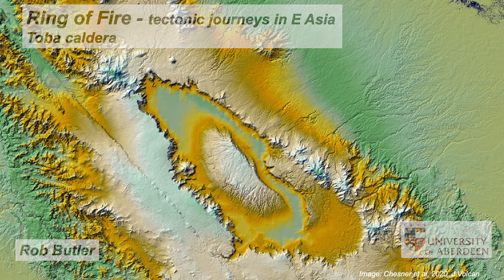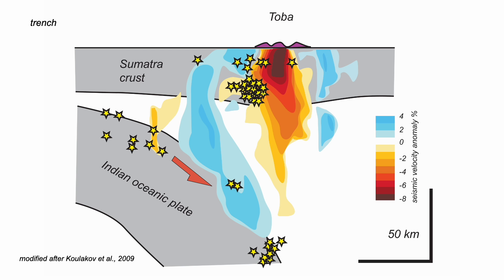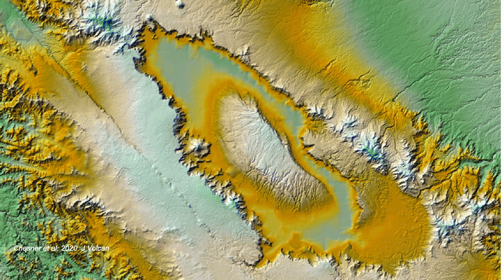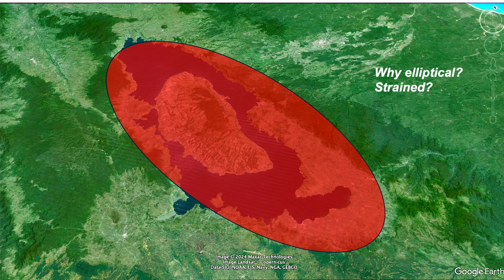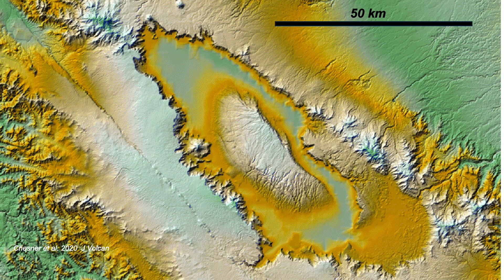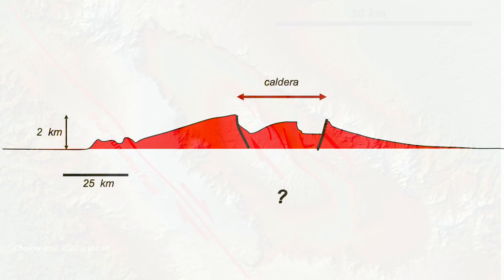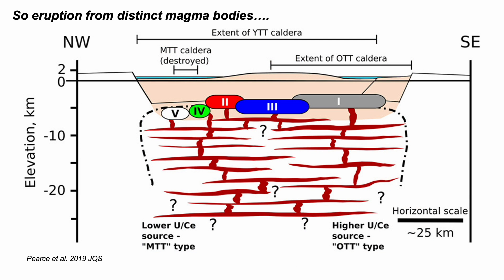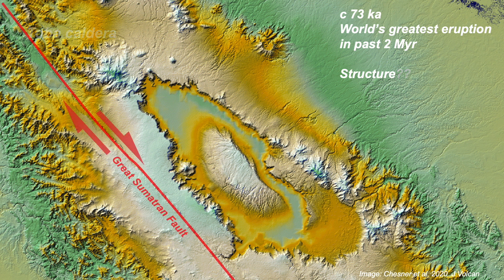Toba caldera: Ring of Fire - tectonic journeys in E Asia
This is ground zero for the largest volcanic eruption in the past two million years - Toba on the island of Sumatra. What is the structure of the volcanic complex? What can we learn from the landscape and some preliminary geophysical experiments? This is one of a series of films made to accompany the BBC's 4th series of "Race Across the World" - looking a geology of this stunning region.